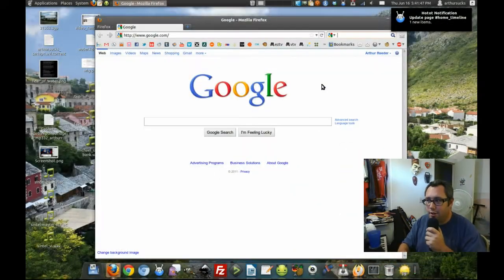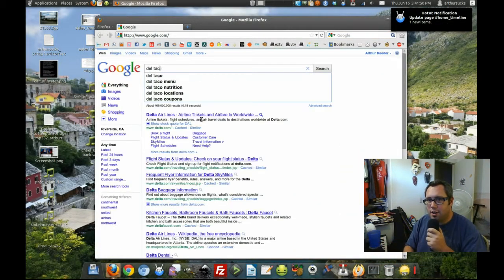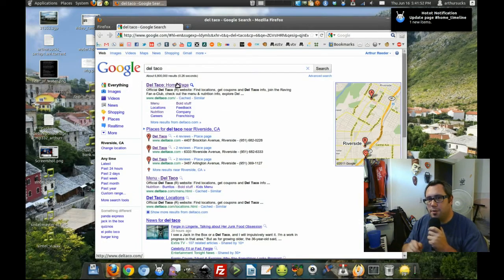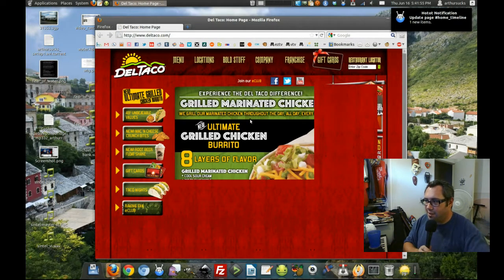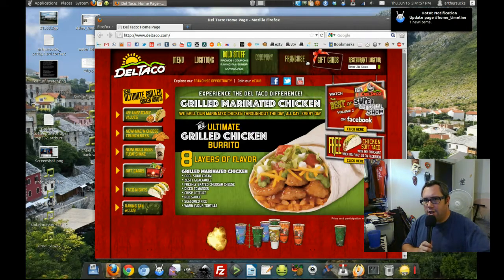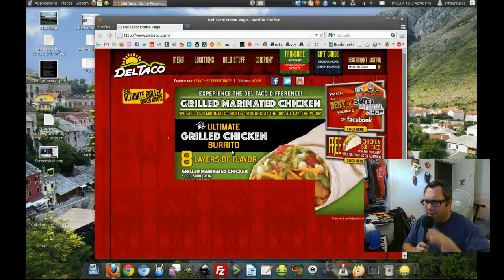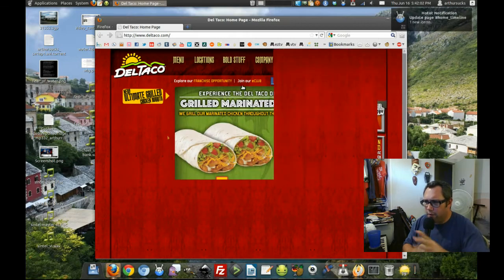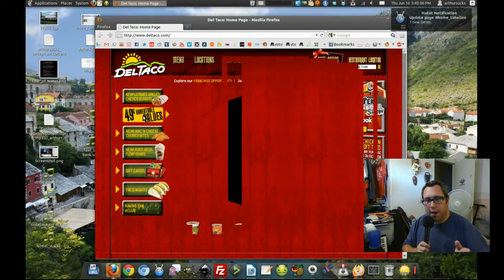Nouveau and Flash Question : [EDIT] Found out it's a Firefox Bug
It's weird and if there is a fix I'd like to know...
EDIT:  It IS a Firefox issue.  Chrome and Chromium work flawlessly.